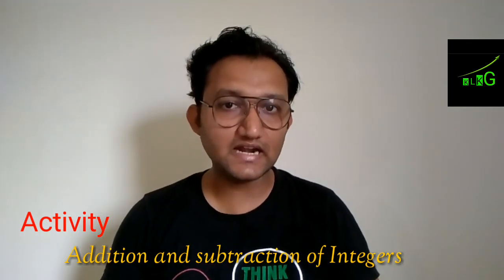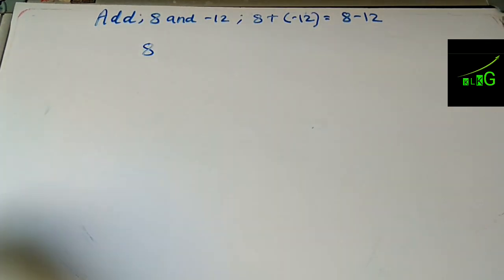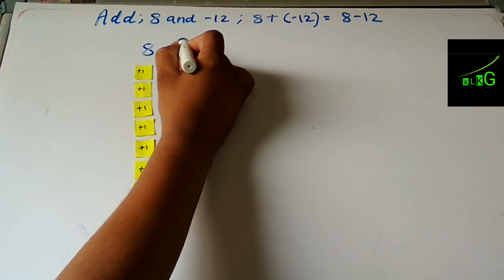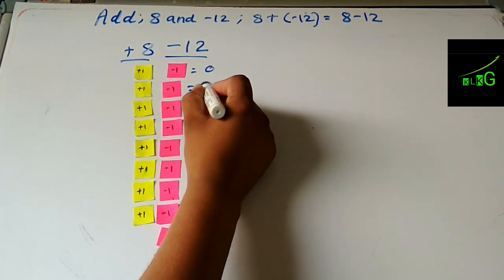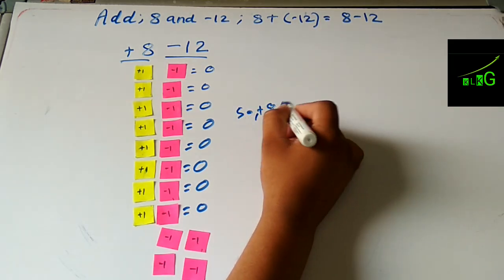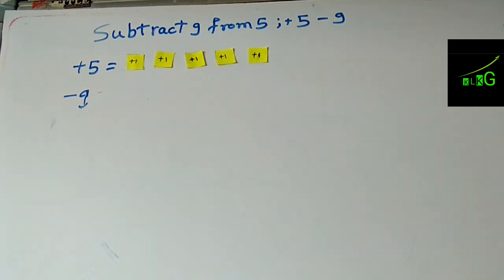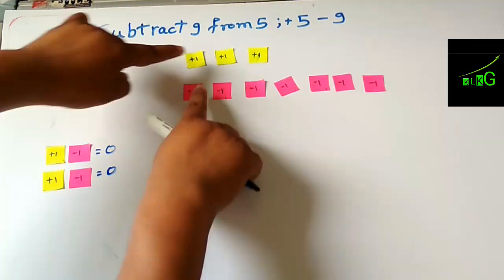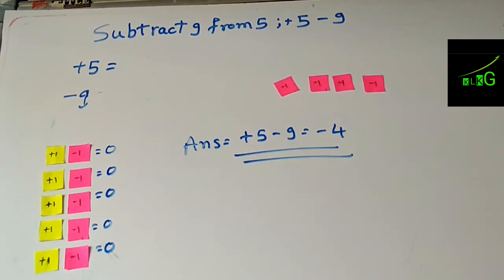MATHS ACTIVITY INTEGERS FOR CLASS 6 ADDITION SUBTRACTION ACTIVITY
Hi students though this activity you will understand addition and subtraction of small integers, which is very basic eliment,

These are some of the integers:

{\displaystyle {...-4,-3,-2,-1,0,+1,+2,+3,+4,...}\,\!}￼

Zero is also an integer but it is not positive nor negative. "Integer" is another word for "whole". An integer is a rational number with no "fraction", or part. An integer is a decimalnumber with all zeros after the decimal separator. (For example, the integer 17 is the same as the decimal 17.0 or 17.0000.)

An integer has a next smaller number and a next larger number. There is no smallest integer. There is no largest integer. Each integer is either larger than, equal to, or smaller than any integer. Consecutive integersare integers that come after each other, like {\displaystyle {3,4,5,6.}\,\!}